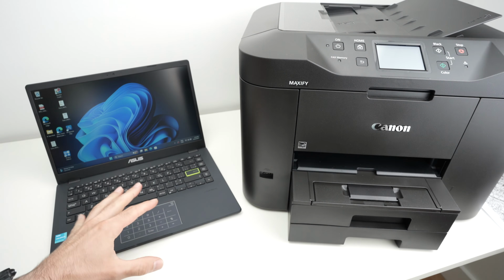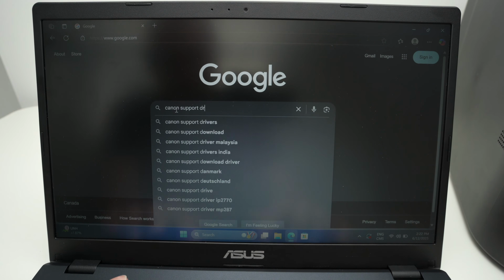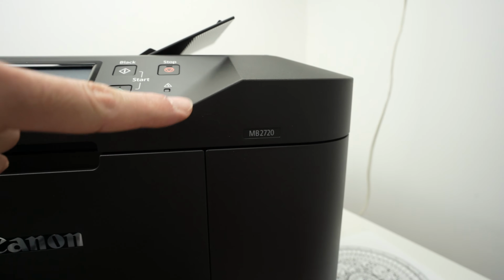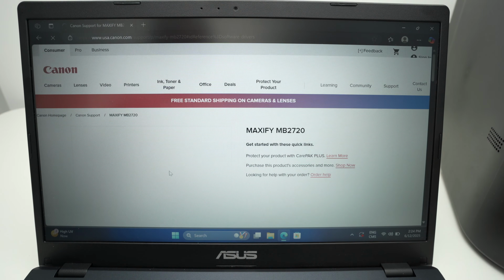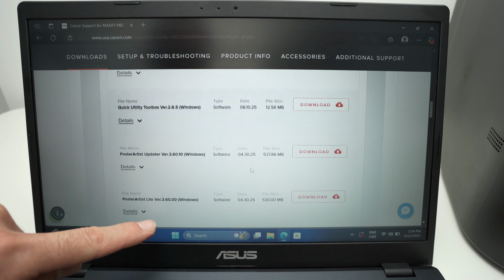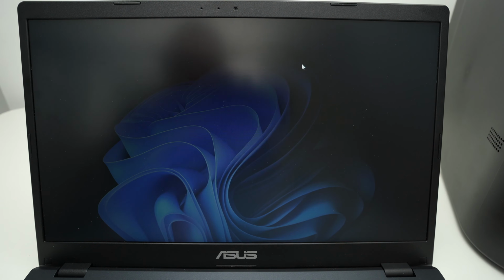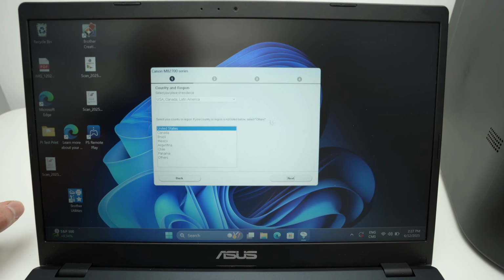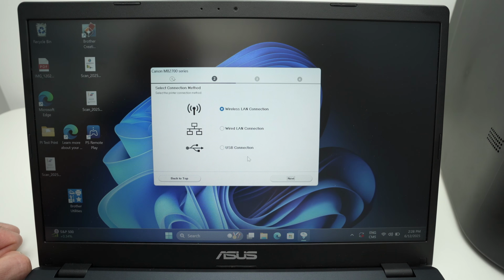How to Download & Install Canon Printer Drivers – Step by Step Guide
Step by step I will guide you on how to install the printer driver for your Canon printer no matter what model you got.

Recommended Color Laser Printer:
➜HP Color Laserjet Pro 3201dw

PAPER & ENVELOPPES:
➜Inkjet Photo Paper Glossy 8.5x11

RECOMMENDED SMALL BLACK AND WHITE LASER PRINTER WITH WIFI